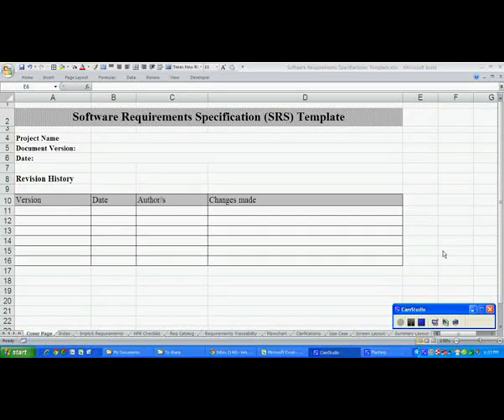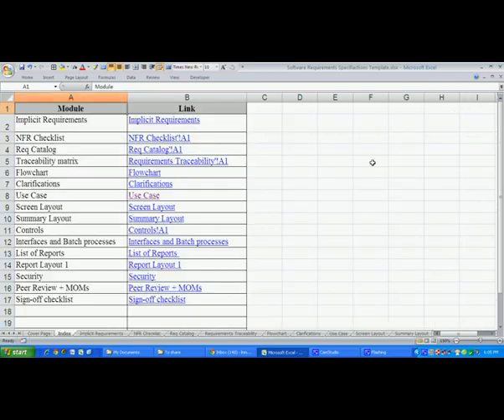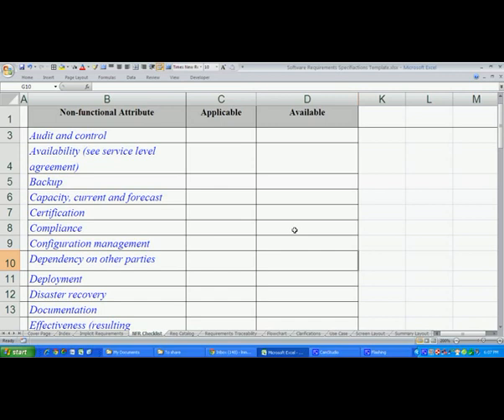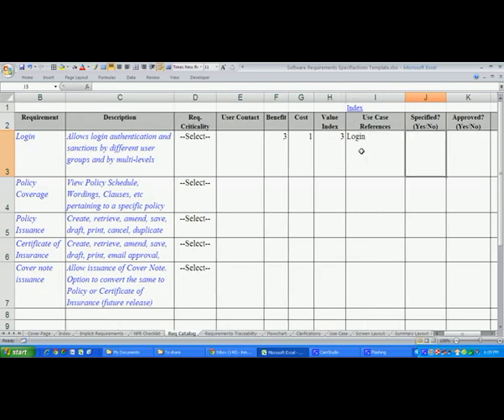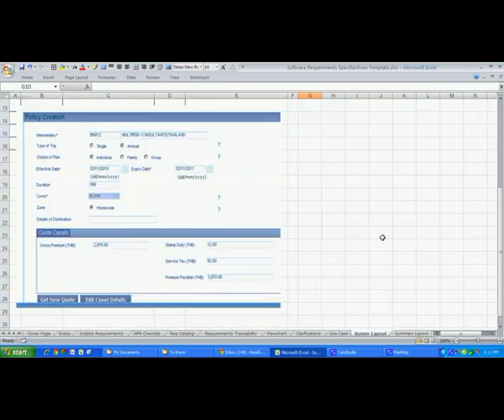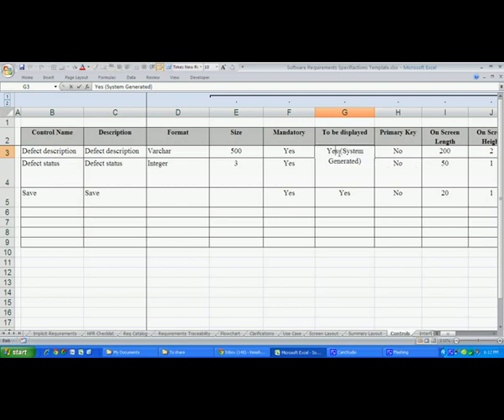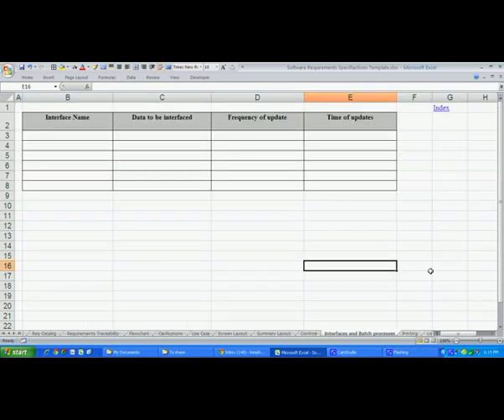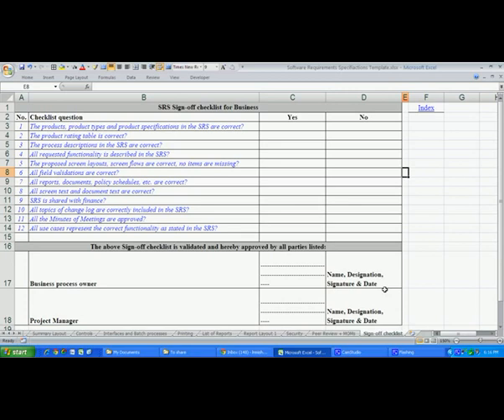Template - Software Requirements Specification - Adaptive US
Adaptive US provides CBAP, CCBA, ECBA, CPRE, Agile BA and other business analysis training and consulting needs for Individual or Corporate either online or offline.

This is a comprehensive software Requirements Specification Template from Adaptive US Inc. The template describes the product catalog, non-functional requirements, and matrix model in detail. This template has been effectively used in multiple projects successfully.

If you like the same, you may purchase the same by paying a very minimal amount

Copyright Statement: All rights reserved Adaptive US Inc. This content is available for mass viewing only through this platform or through any other platform as presented by the Adaptive US from time to time. Any unauthorized download of this content for any personal or commercial use is restricted. Unauthorized use of the content or any part of the same for mass viewing or broadcast or use in other productions without written permission of the producer is illegal and may violate copyright laws.